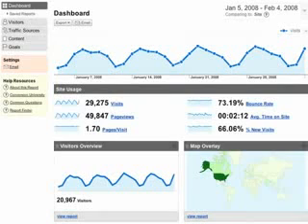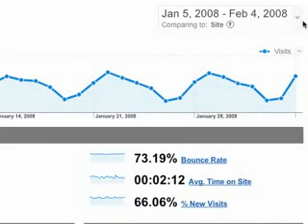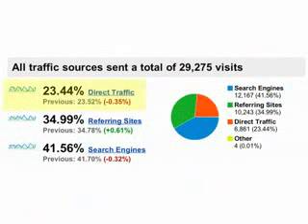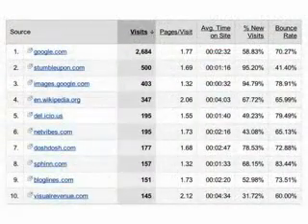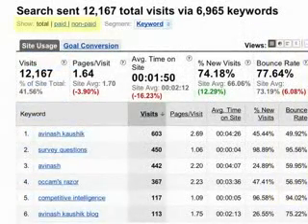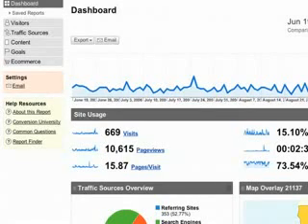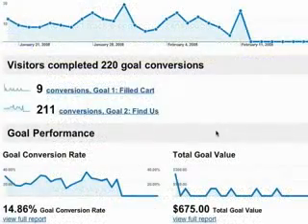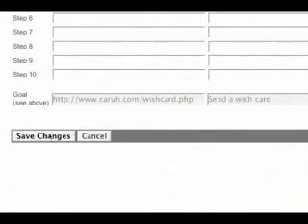Automotive Social Media Marketing; Google Analytics - Interpreting and Acting on Your Data